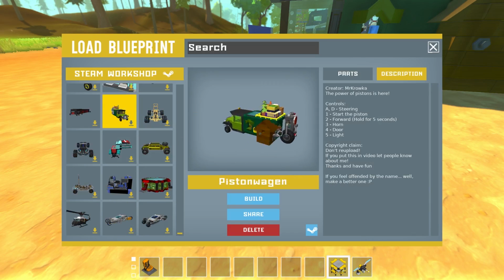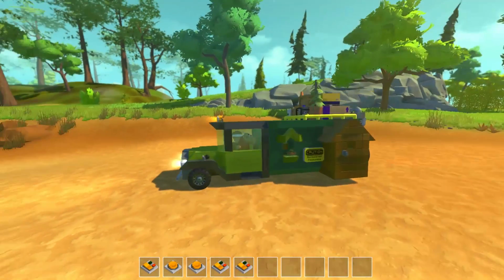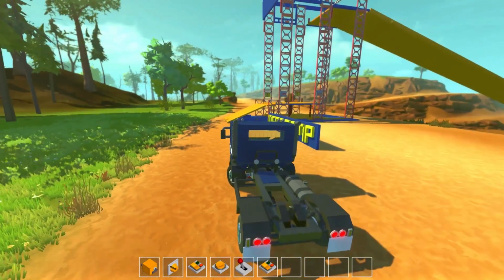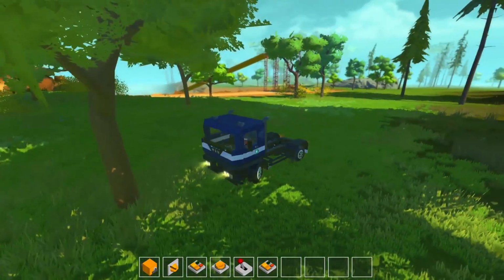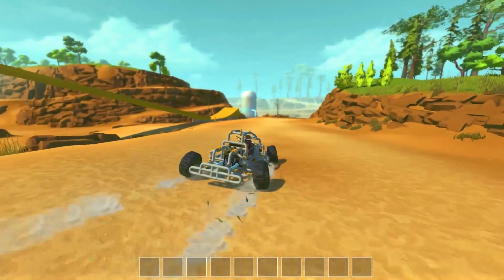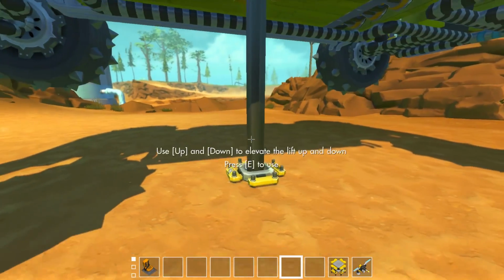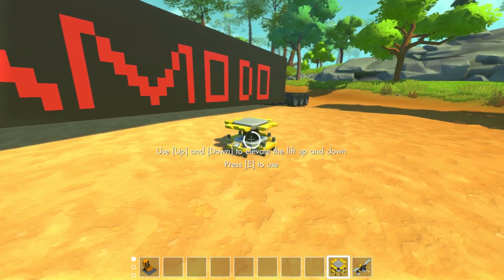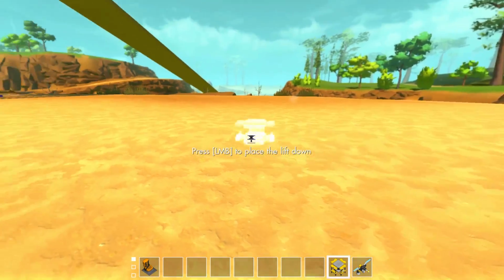PISTON POWERED CAR and MORE! - Scrap Mechanic Piston Update Gameplay (Viewer Creations)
Welcome to Camodo Gaming's Let's Play of Scrap Mechanic. Today we are back with viewer creations! We have everything from a piston powered car, dune buggy, Man diesel truck, and a special 80k gift for me.